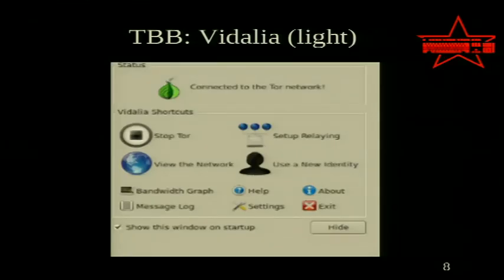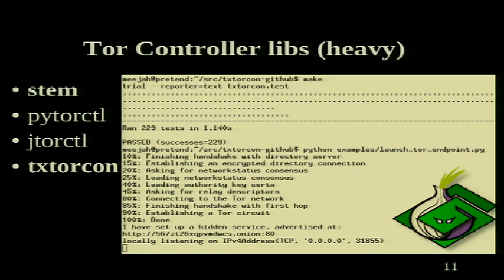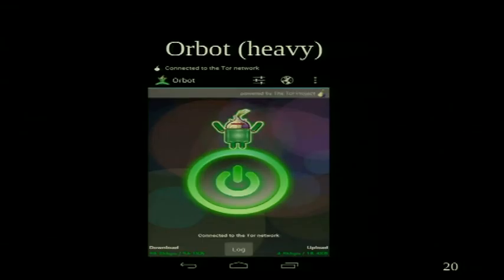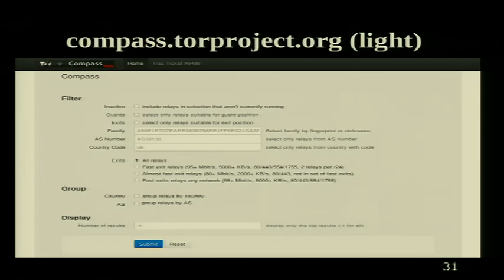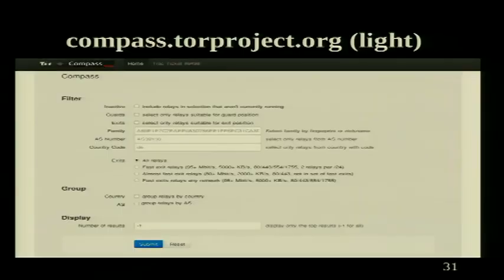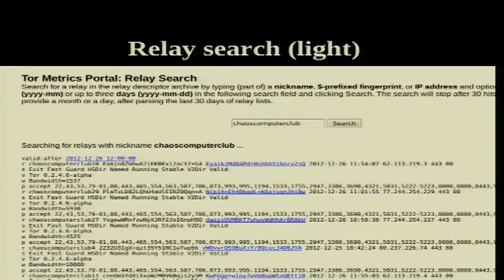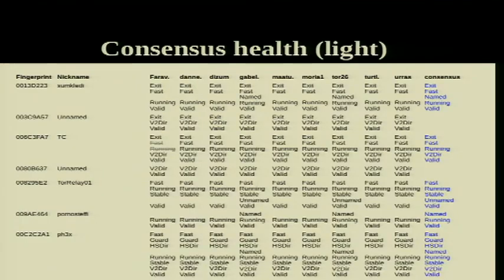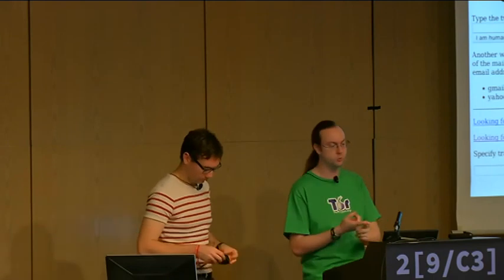29C3 2012 eng the tor software ecosystem